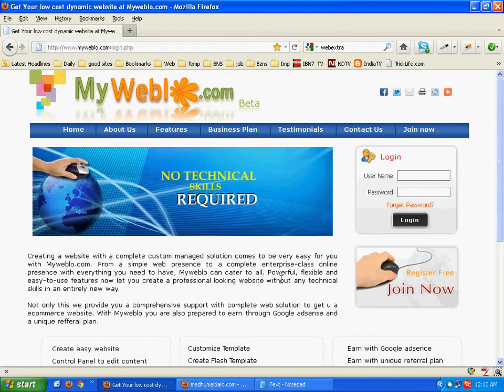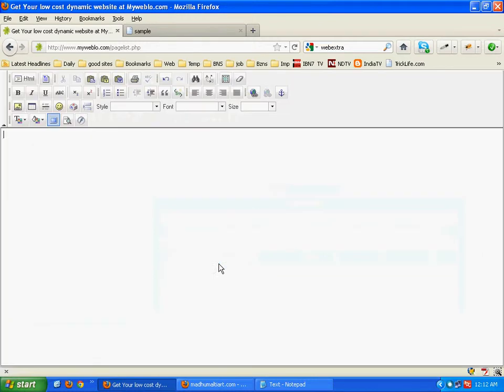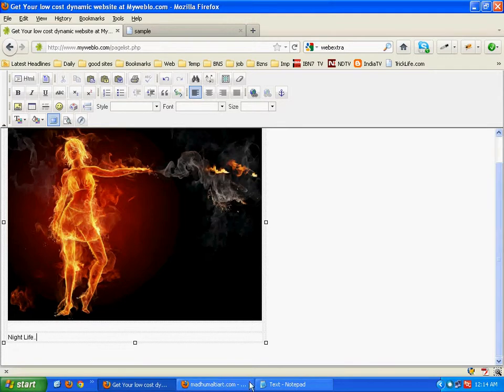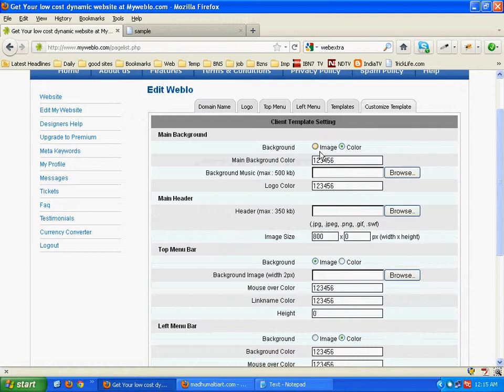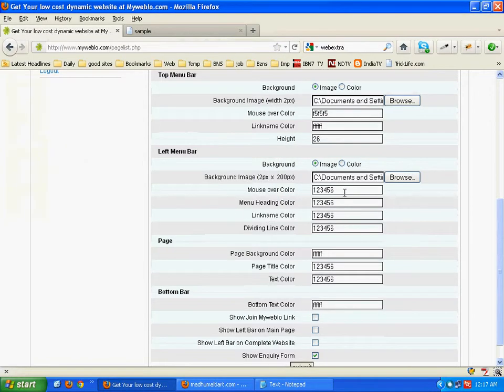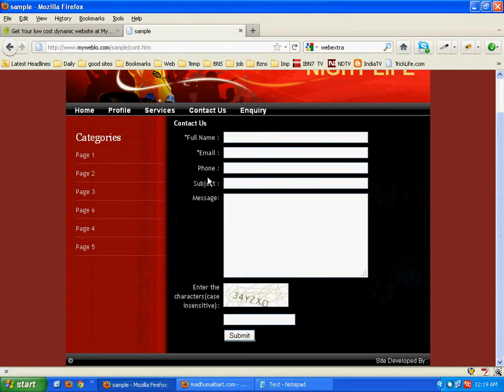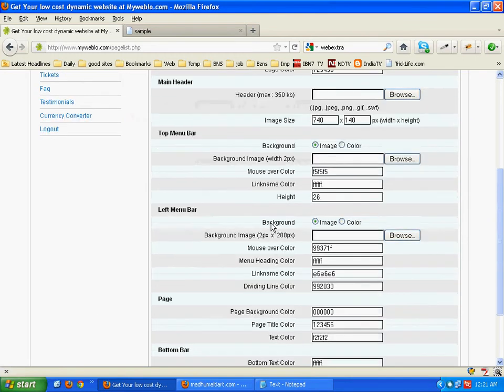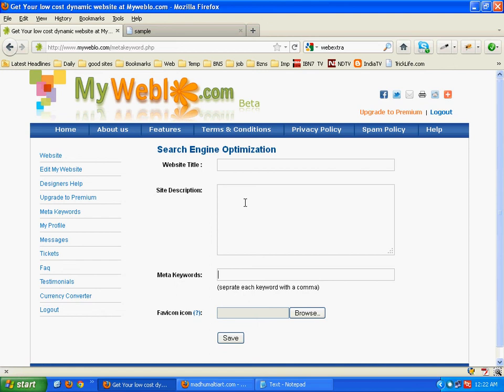Create Easy Dynamic Website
Creating website had never been as easy as it is